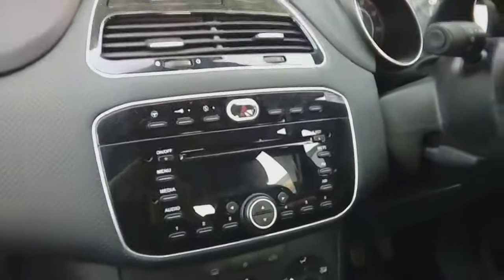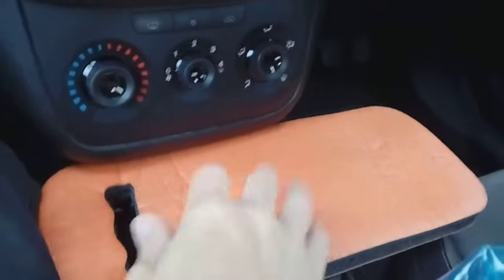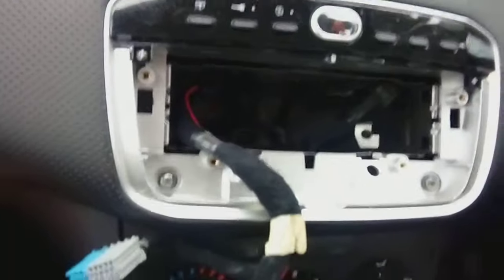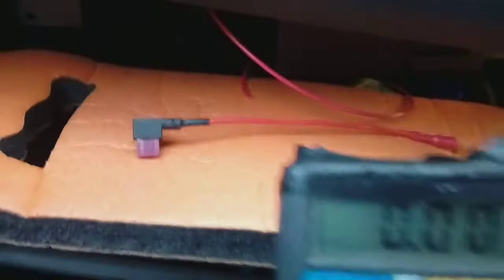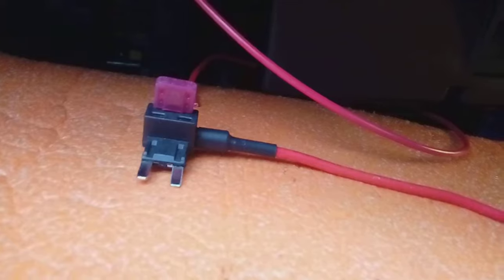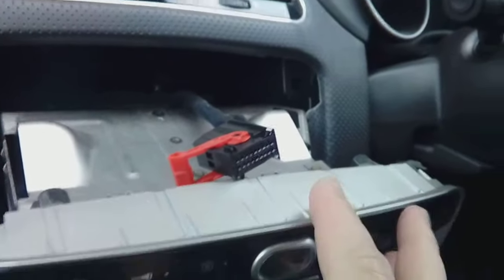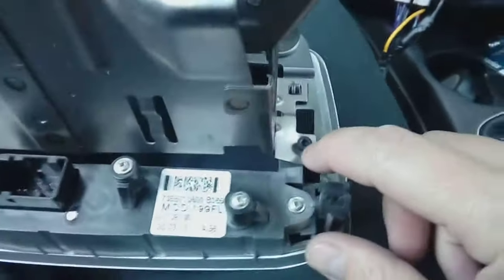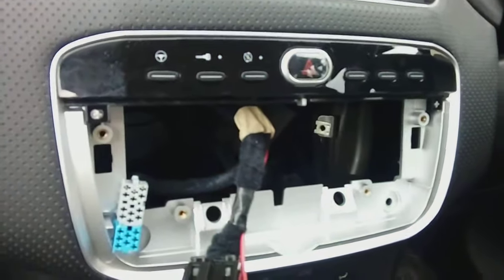Fiat Punto Evo 2009 -2015 radio removal & refit guide + part numbers used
I tried to keep this video as short as possible but showing basic step by step instructions of how to remove your old radio and how to simply fit a new aftermarket radio.
If this guide helps in any way please click 'Like'